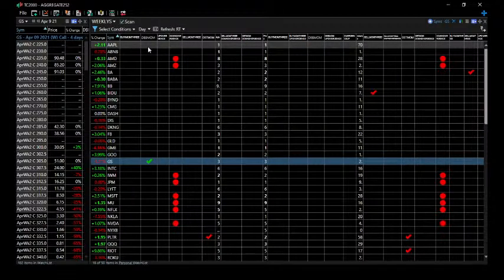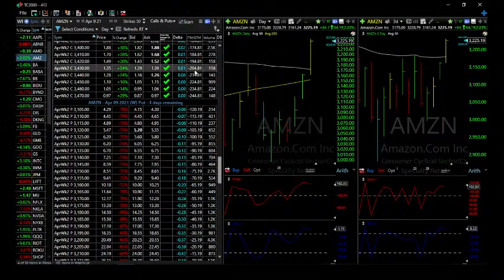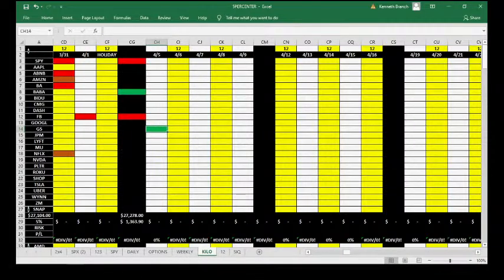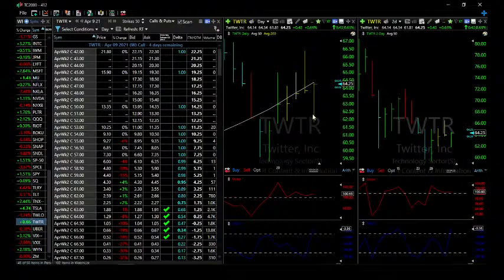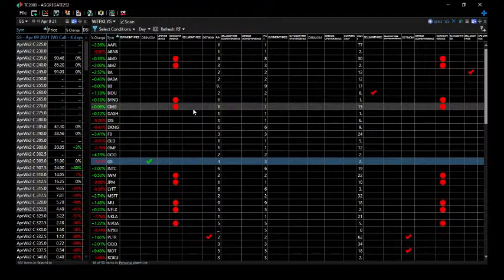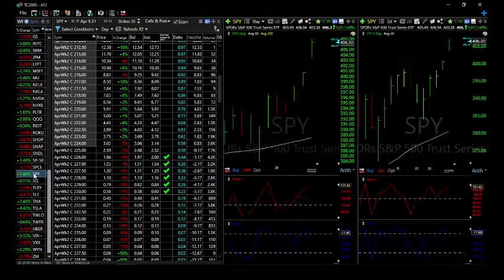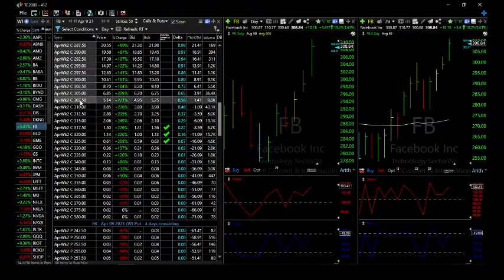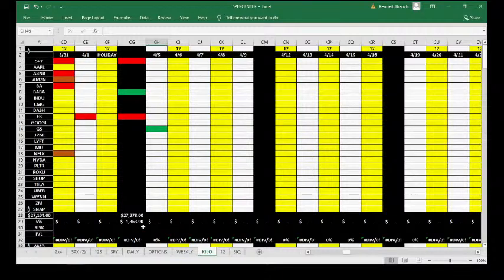STOCKAFELLA3SIXTY Live Stream